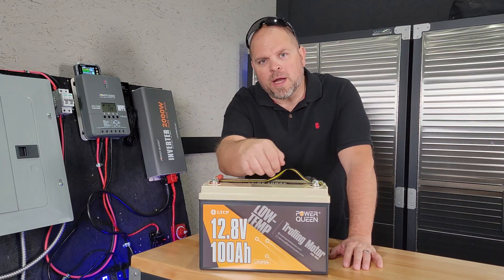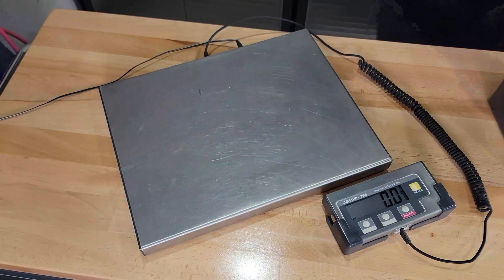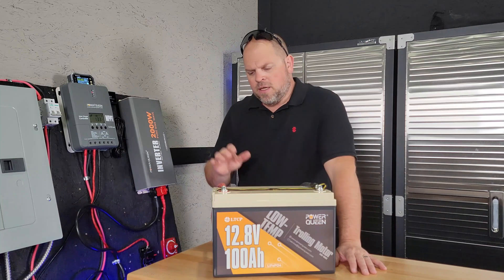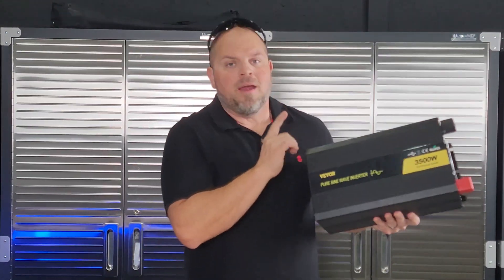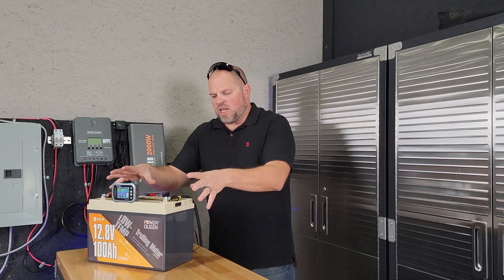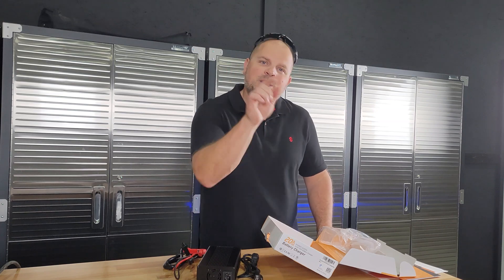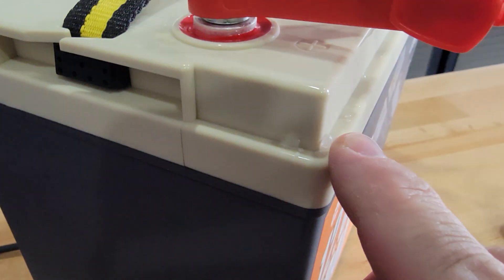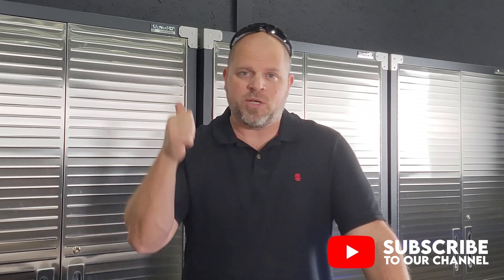I FROZE a Low Temp Battery This is what happened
Power Queen 12v 100Ah Low Temp Charging Protection Trolling Motor. Does it really protect the battery in low-temperature environment situations? In this video, I test the low-temperature sensor, BMS protection, and capacity.

Power Queen 12v 100Ah Low Temp Battery
Power Queen 2000w Inverter
Power Queen 30A MPPT
Power Queen 20A Lithium Charger
Vevor 3500w Power Inverter